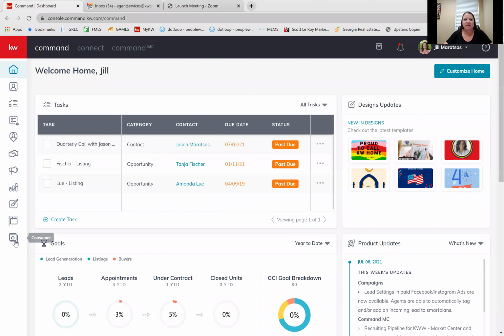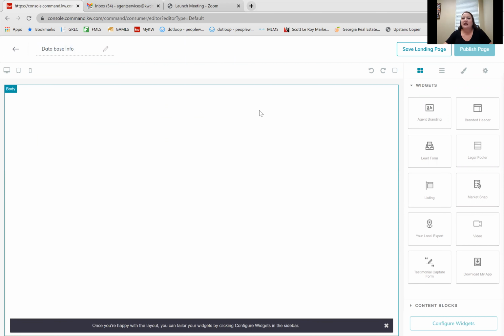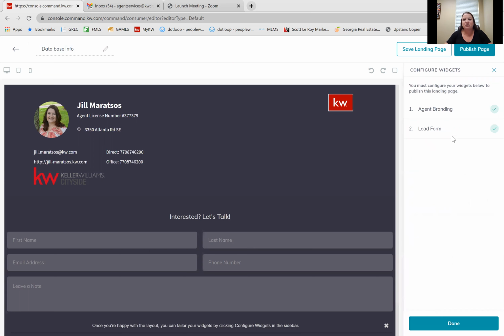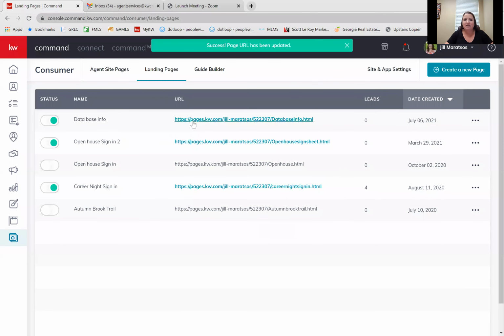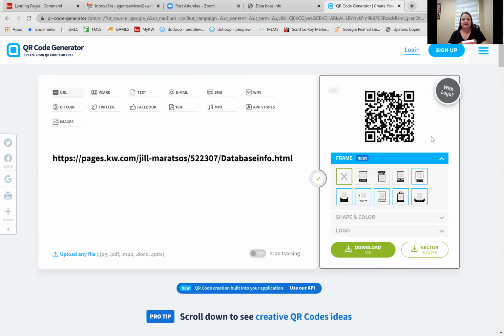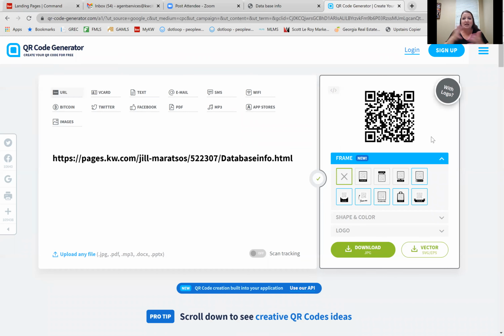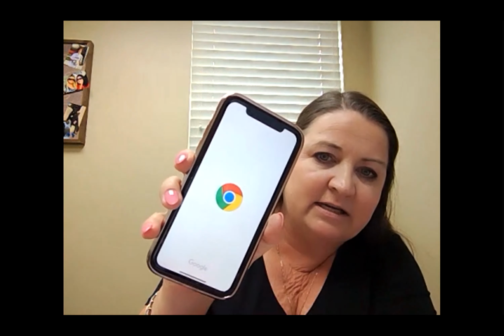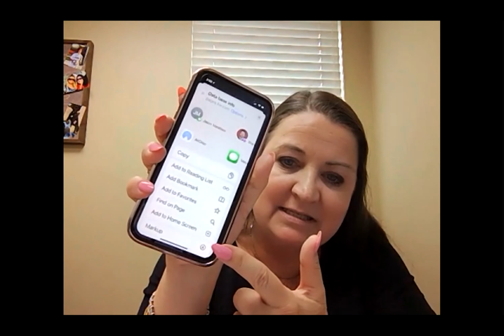How to use a landing page to collect info for your Database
This video I will show you how to create a landing page and what you can do with that URL to make  your business easier.